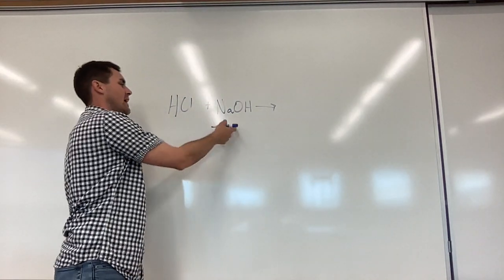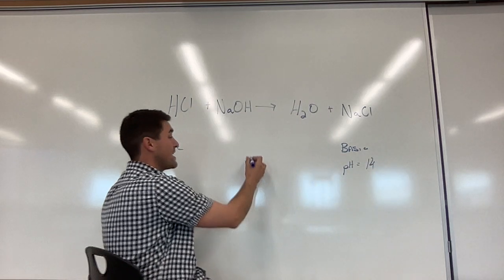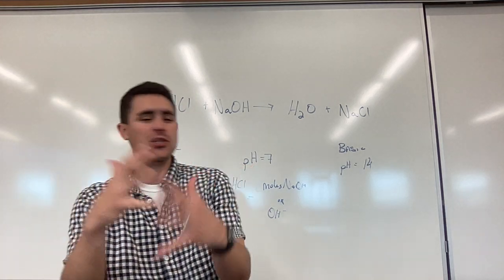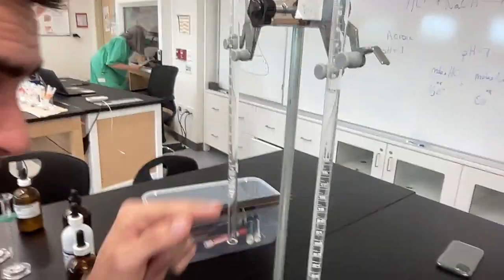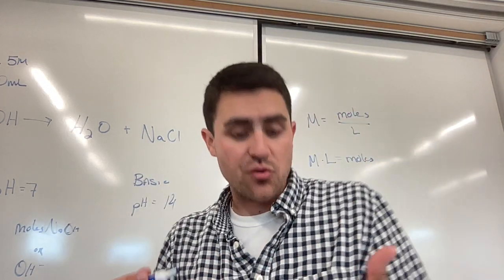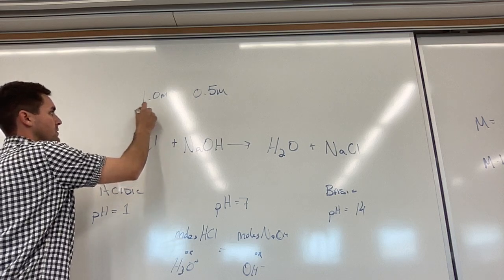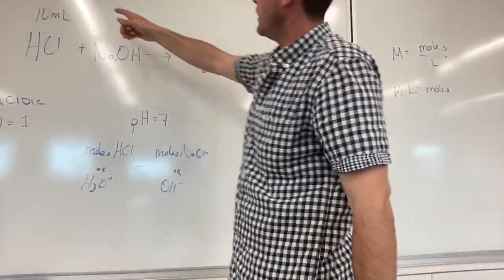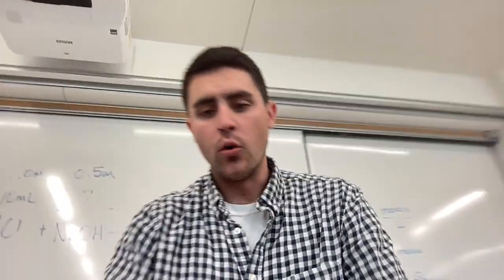Neutralization Demo and Titration Equation